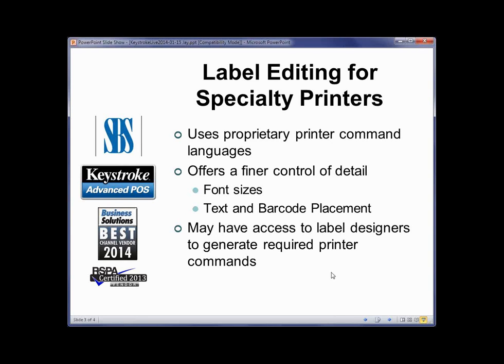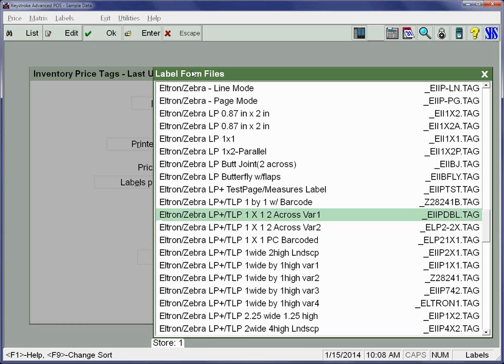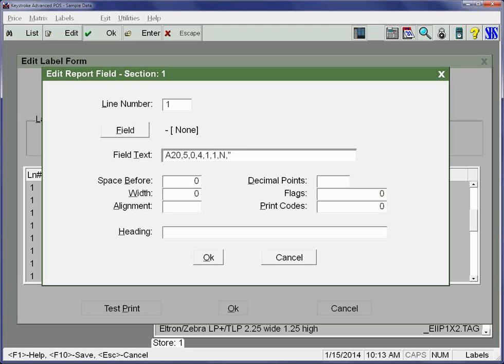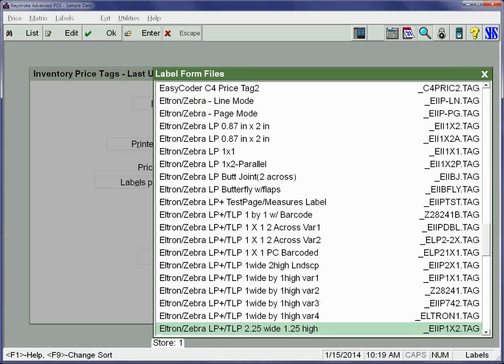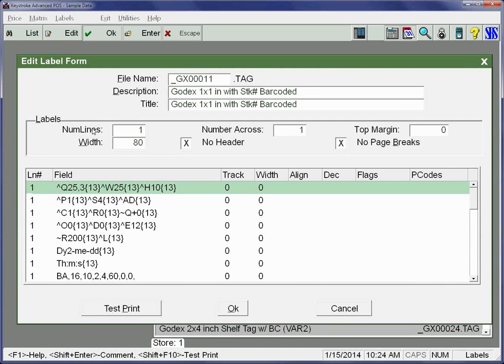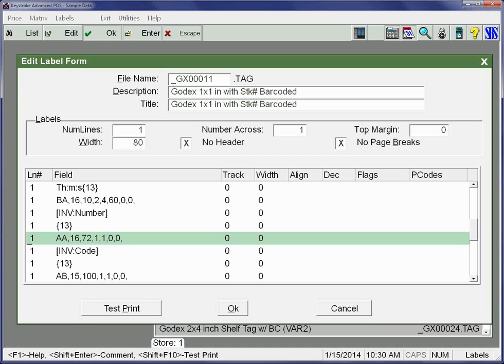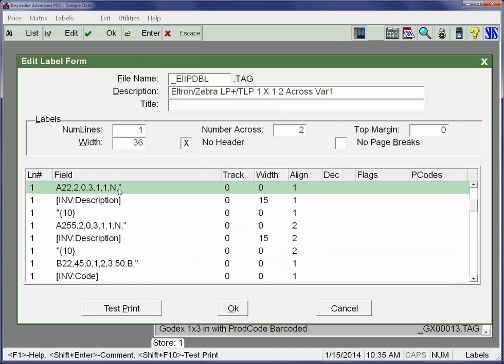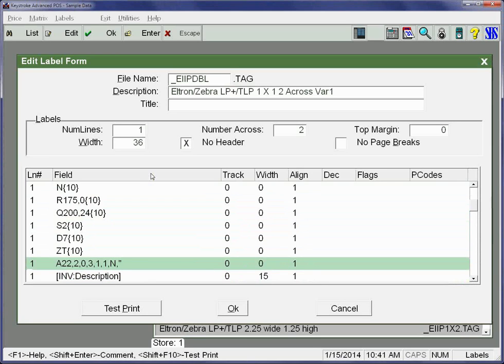Keystroke Live! 01/15/14 - Label Editing for Eltron/Zebra & Godex printers